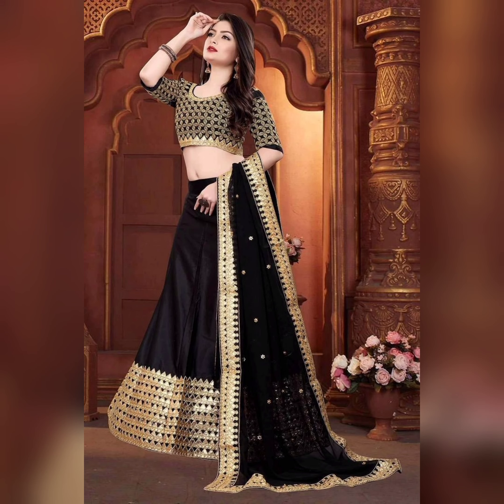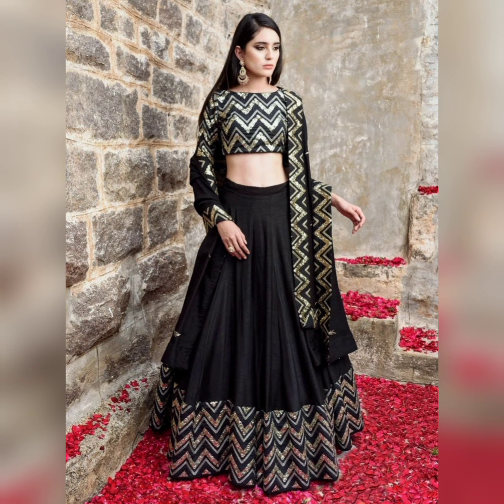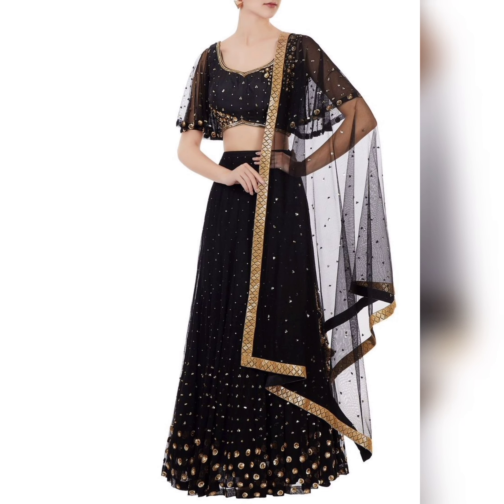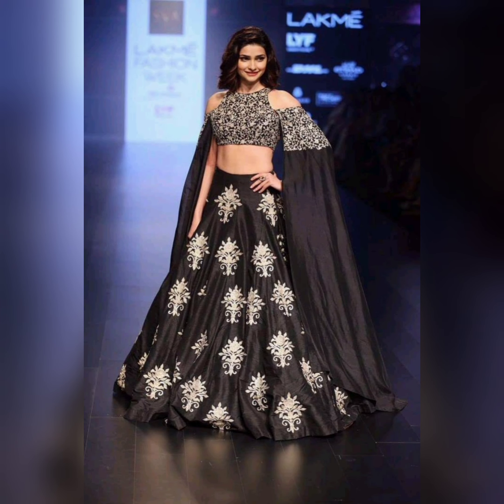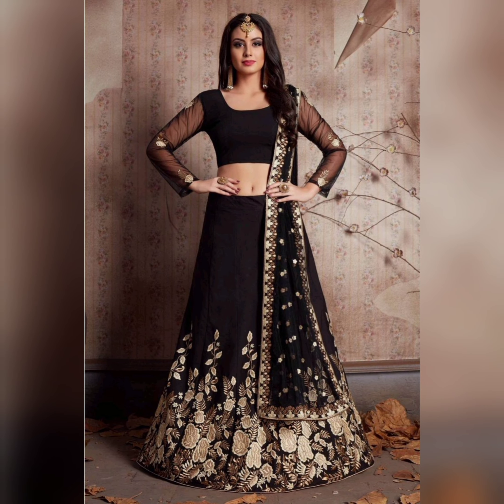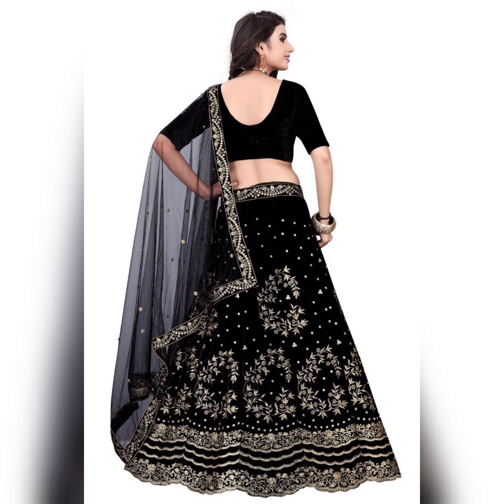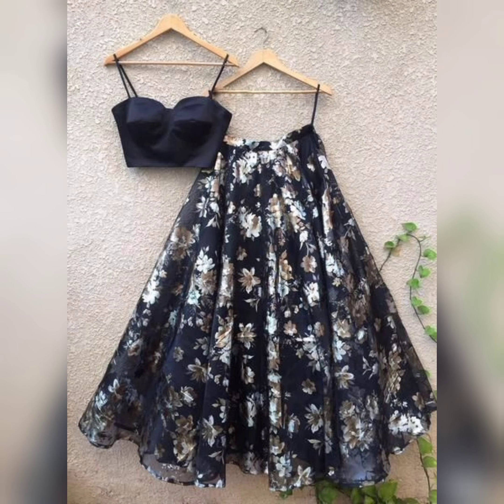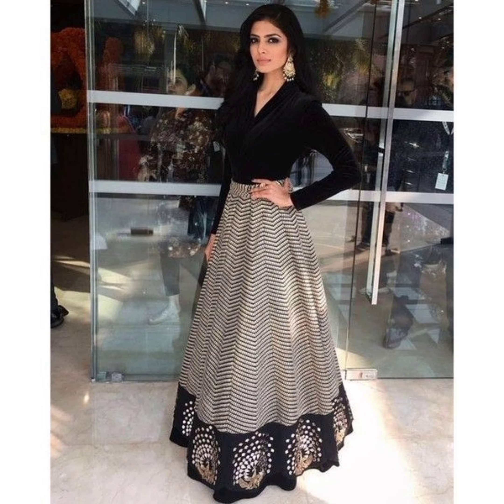Latest Elegant Black Lehenga Choli Designs/Beautiful Black Lehenga Blouse/Stylish Lehenga Designs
This video cover is about :-